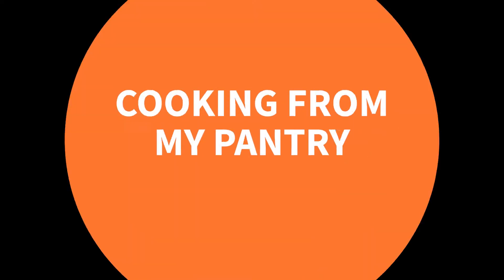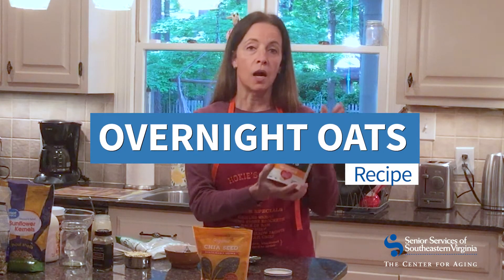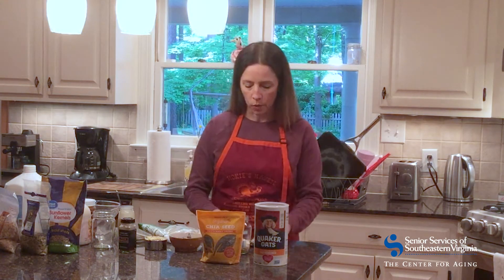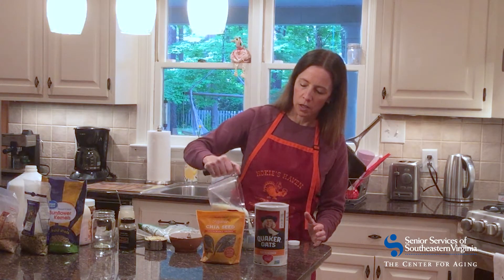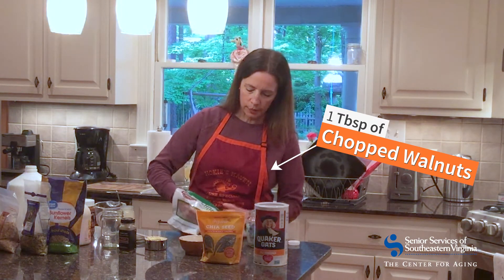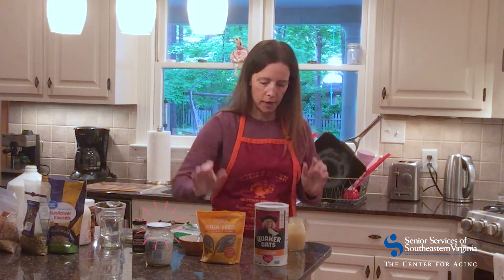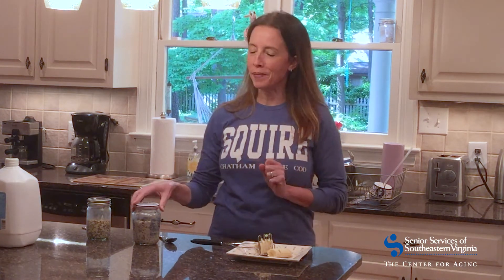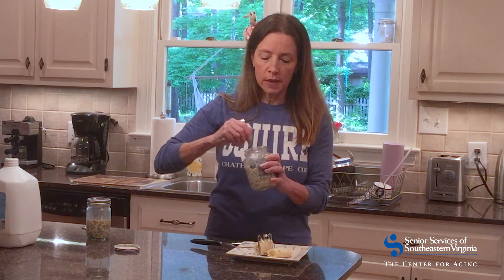Cooking from My Pantry: Overnight Oats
Cooking from My Pantry is a new series featuring Kirsten Romero, MS, RDN, a registered dietitian with the wellness program at Senior Services of Southeastern Virginia. While we're all spending a lot more time at home, Kirsten is here to show you how you can make healthy recipes using real ingredients from your own pantry.

We encourage you to join along in creating today's recipe: Overnight Oats